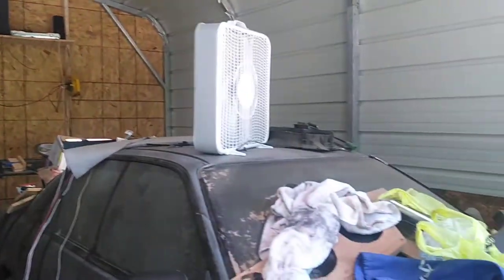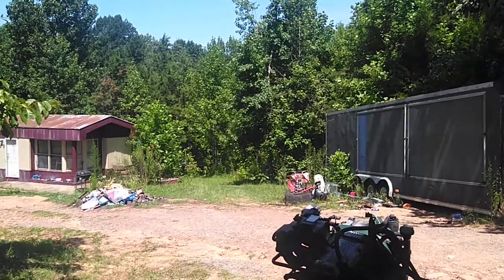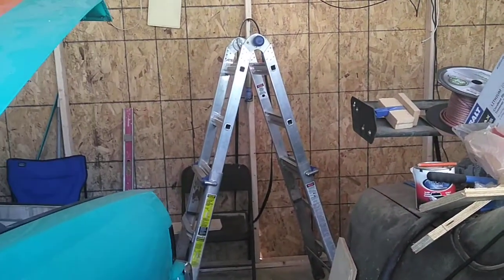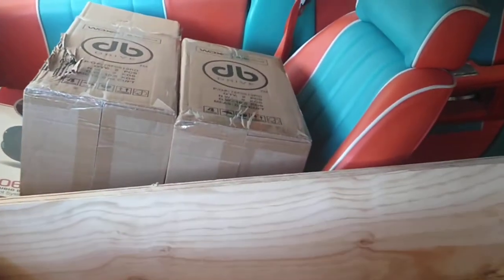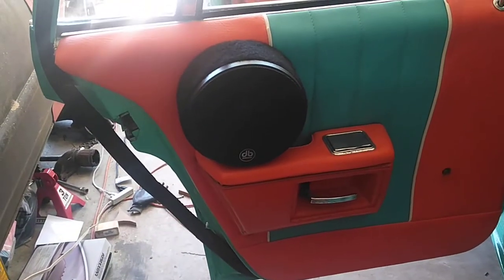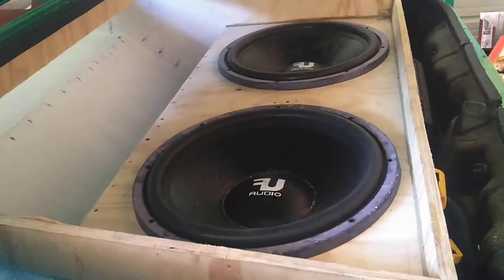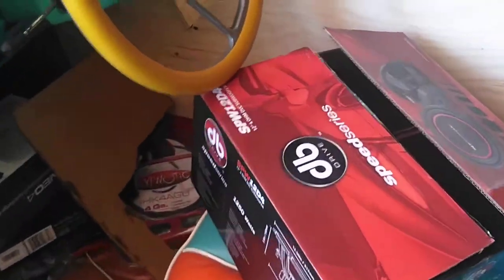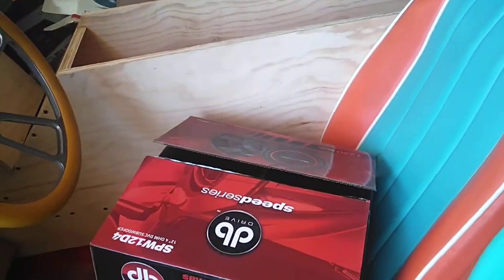DB drive wdx g2 6.5s in custom center console,18s in a 4th order, and custom door pods equal loud